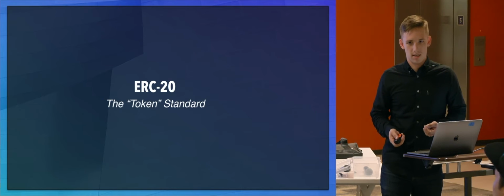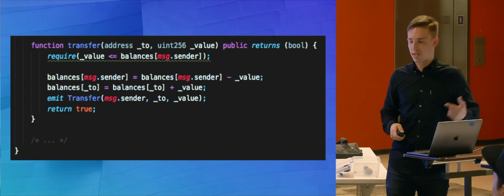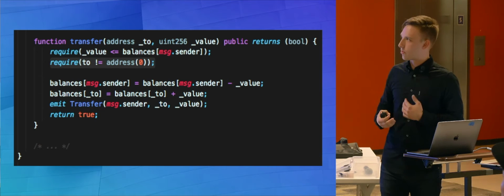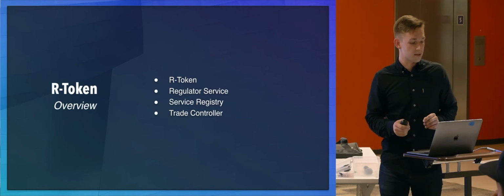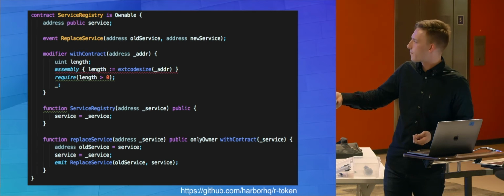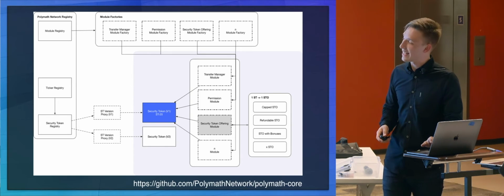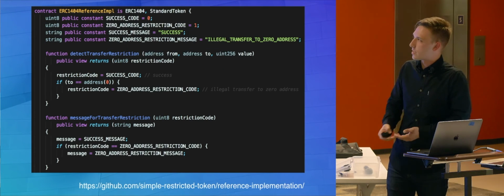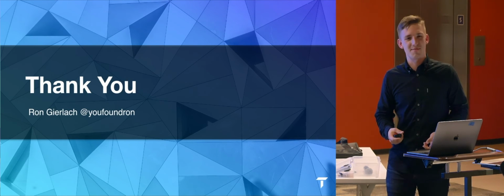SFCDEVs Presents Tokensoft: Security Tokens and ERC-1404